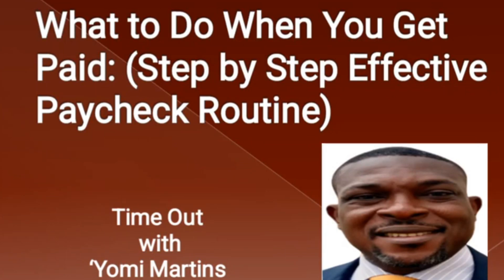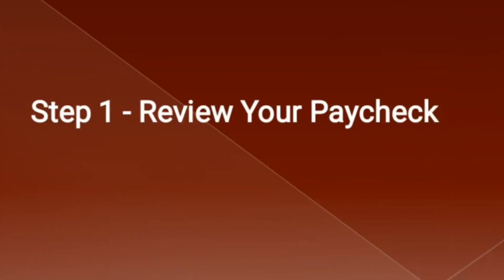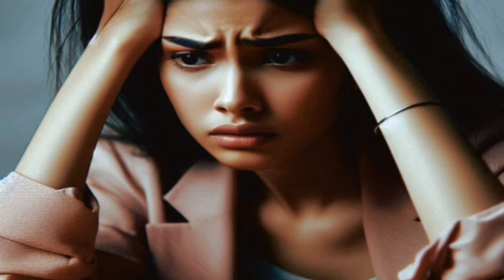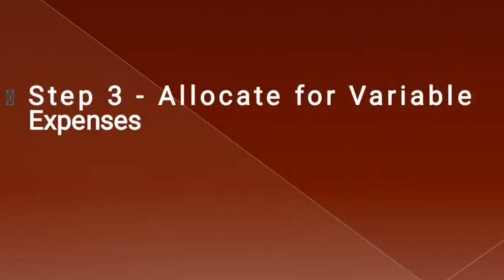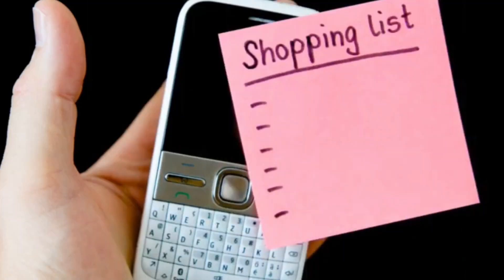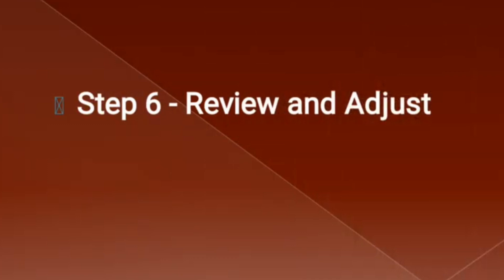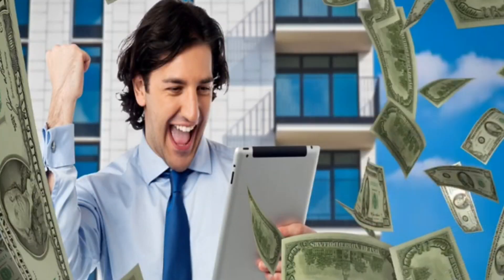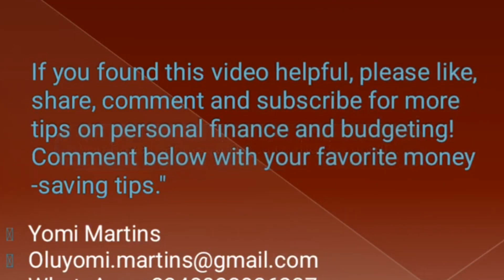What to Do When You Get Paid: (Step by Step Effective Paycheck Routine)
Are you ready to take control of your finances? In this video, we share Smart Paycheck Hacks: What to Do Right After You Get Paid! Learn how to maximize your money with easy steps for your paycheck routine. Discover essential strategies to unlock financial freedom and create a sustainable plan every time you get paid.
Whether you're looking for tips to save more or insights on managing your expenses, this is your essential paycheck guide. If you’ve ever wondered, 'Get Paid? Here’s Your Simple Routine for Financial Success!'—you’re in the right place.
Join us as we walk through actionable steps to transform your financial habits today!"
What You'll Learn:
• How to review your paycheck effectively
• How to identify and categorize your fixed and variable expenses
• Smart saving and investing tips
• The importance of creating an emergency fund
• How to review and adjust your budget monthly
Here’s Your Simple Routine for Financial Success!'—you’re in the right place. Join us as we walk through actionable steps to transform your financial habits today!

Kind regards,
Oluyomi Martins
Financial Services & HR Consultant
Black Martins & Company Limited